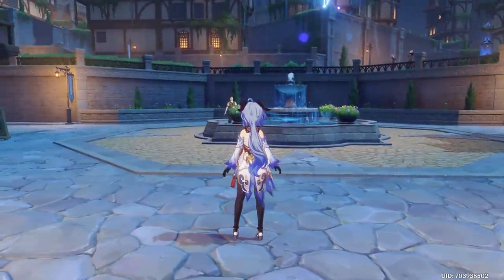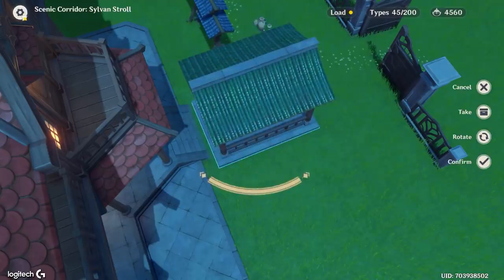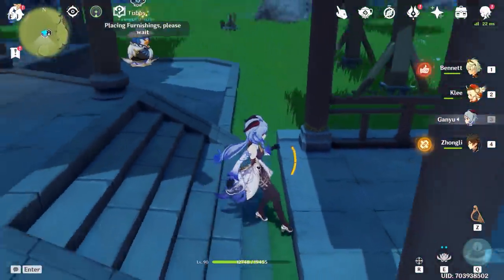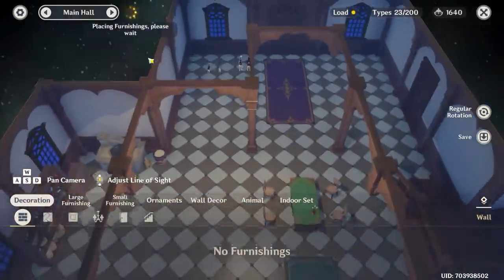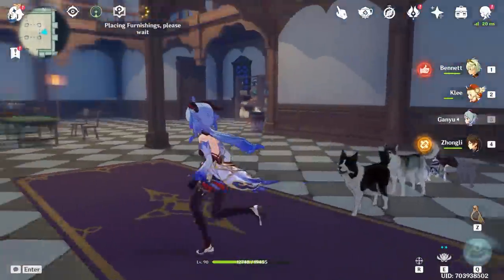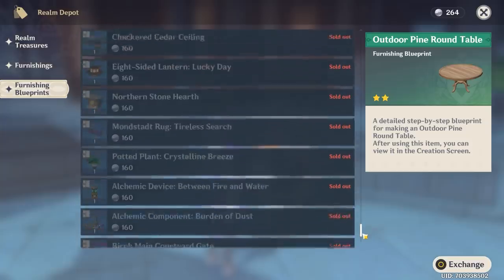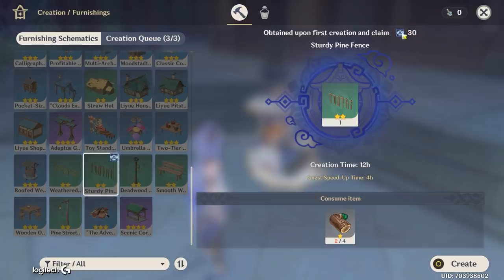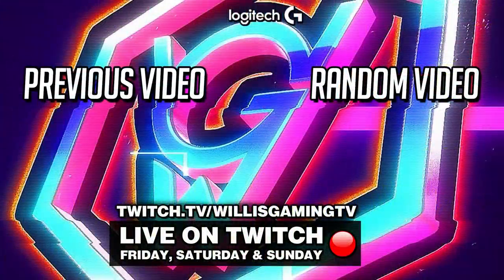DO THIS NOW! House Building Tricks! - Genshin Impact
Genshin Impact Best House Serenitea Pot Best Building Tips Make sure you do these!